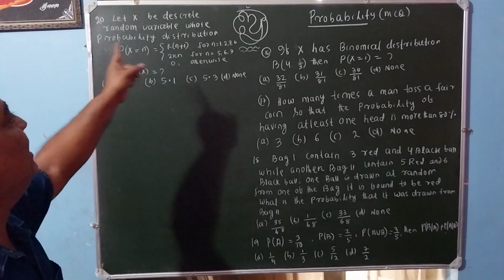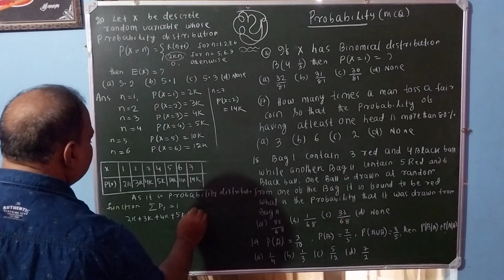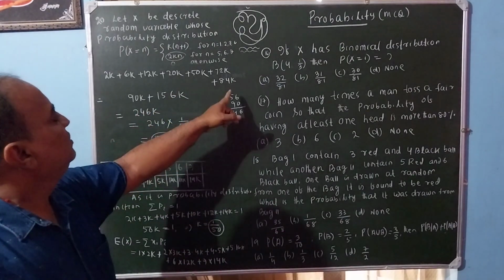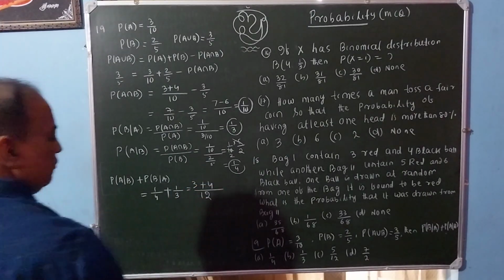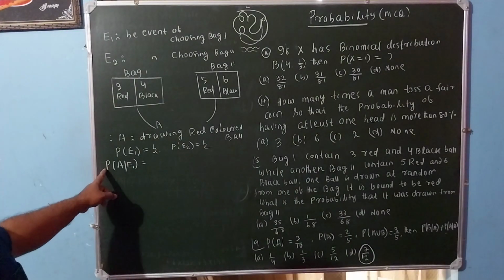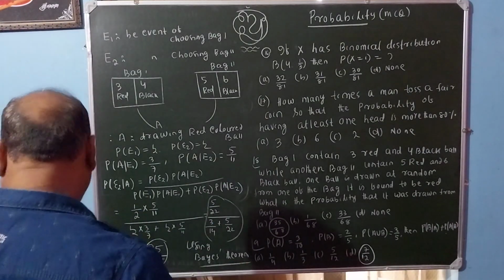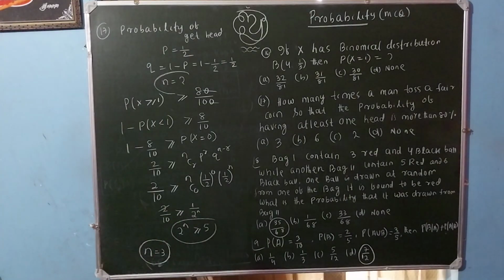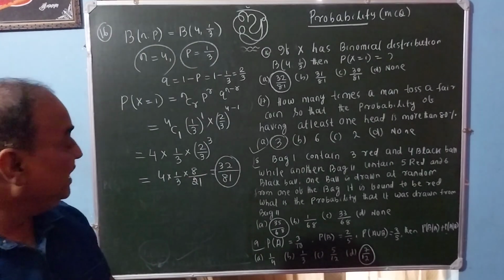MCQ/PROBABILITY/CBSE/CHSE/CLASS XII/BHULOKS MATHEMATICS/P4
important questions from probability discussed
enjoy the joyful learning in Bhuloks mathematics